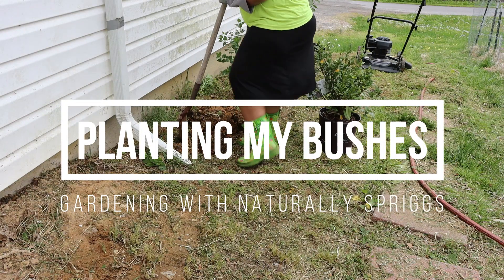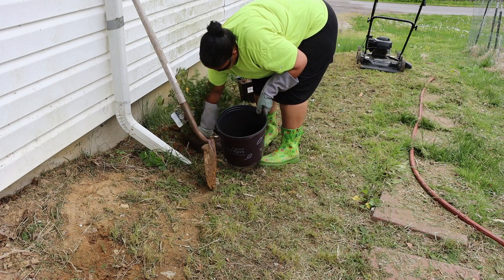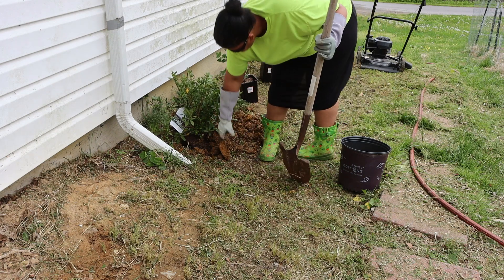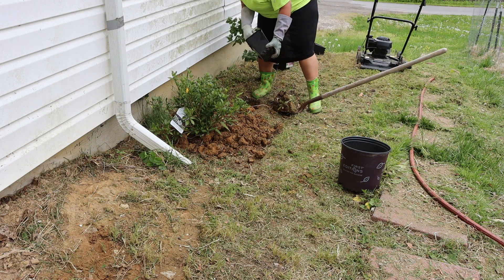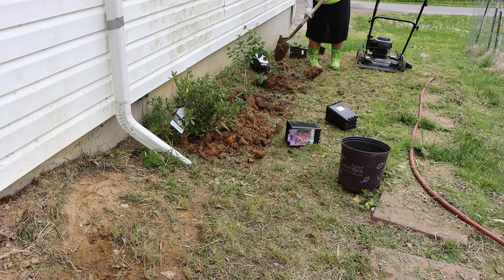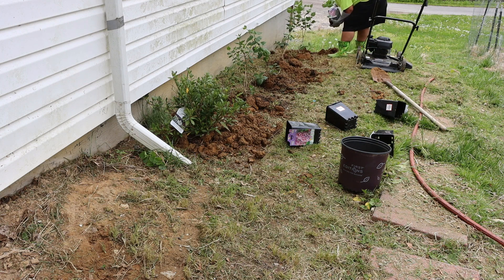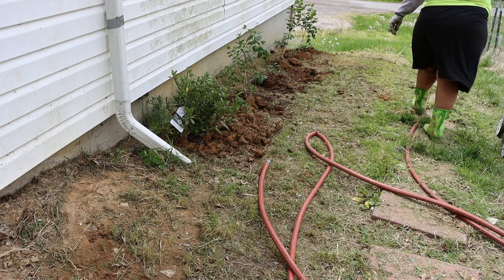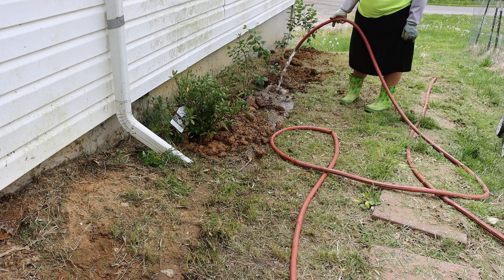Planting my flower bushes | Spring 2022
Hi friends join me as I plant my bushes. I can't wait to see how they turn out.